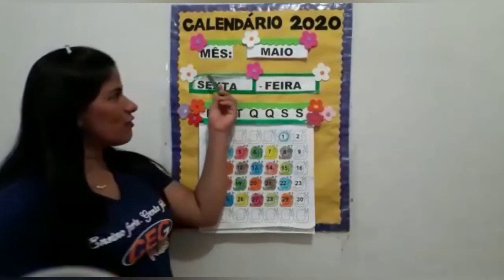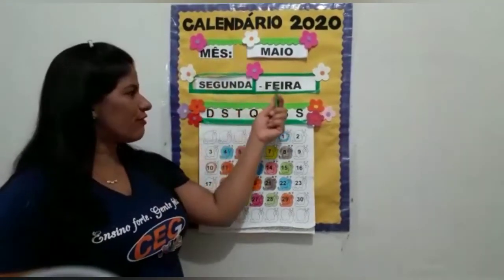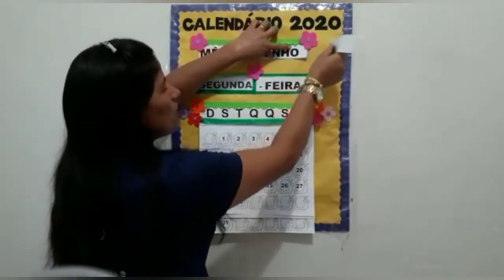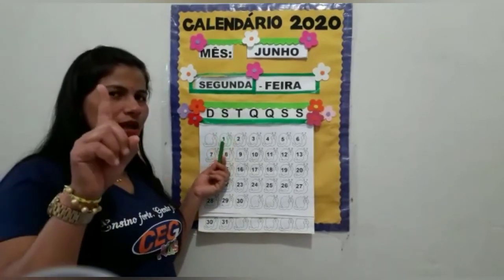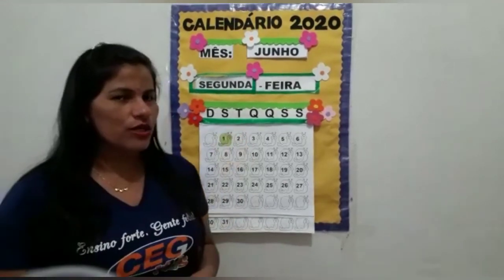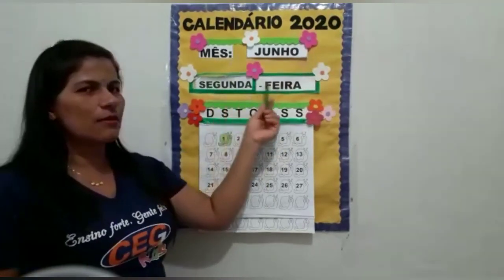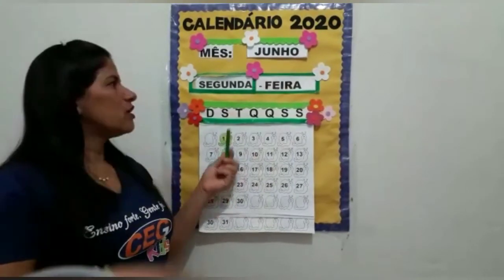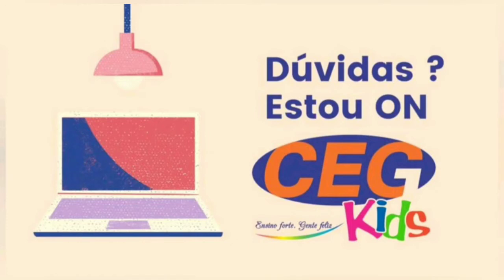Maternal II (parte 1) - 01/06/2020